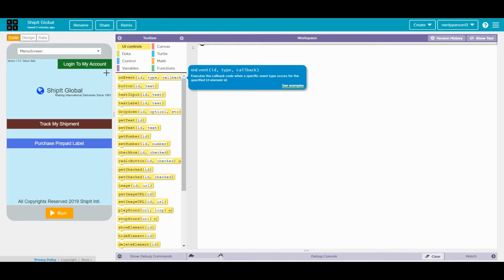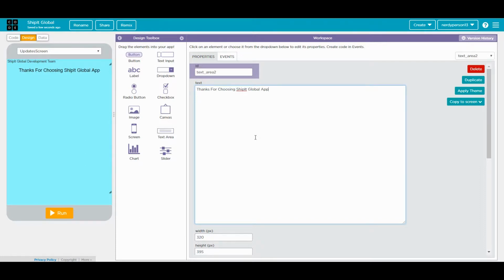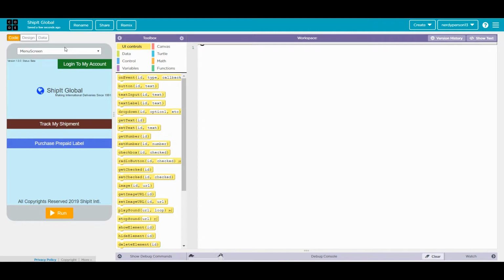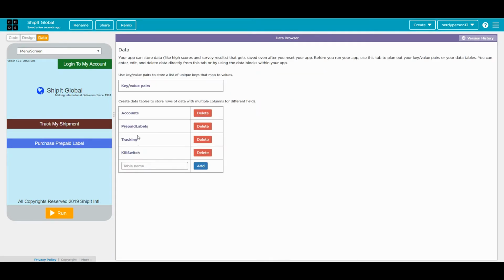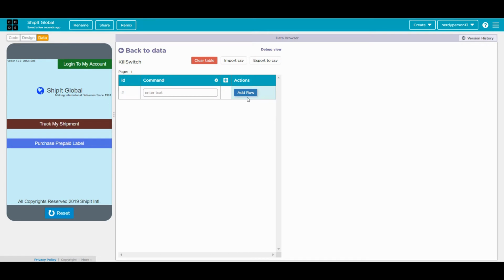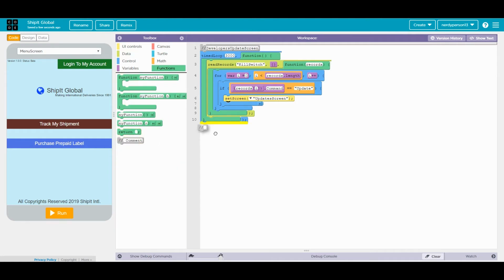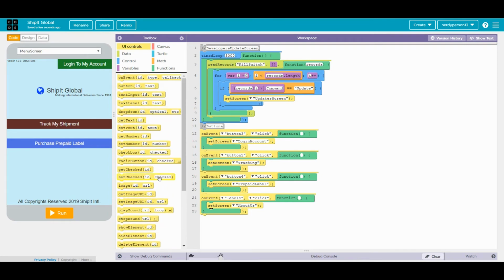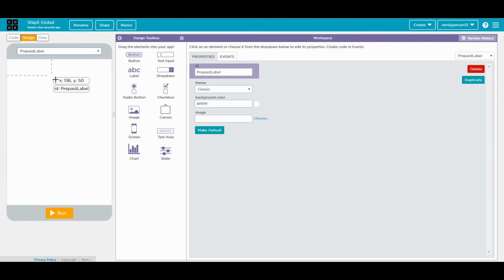Random App Making: ShipIt Global (Part 2)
Random App Making is a series where we create random apps for fun. This series is to help anyone using the Code.org app lab or have some ideas on how to develop an app.

I do apologize on the sound quality.